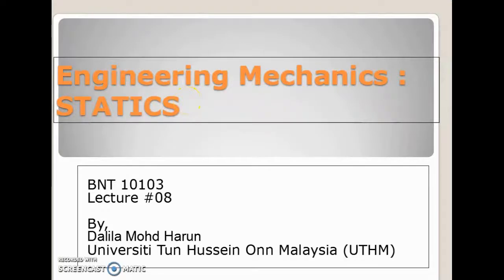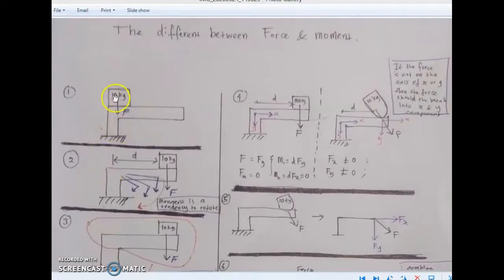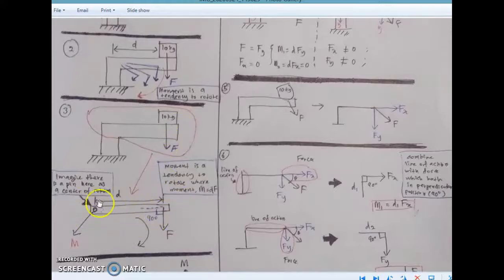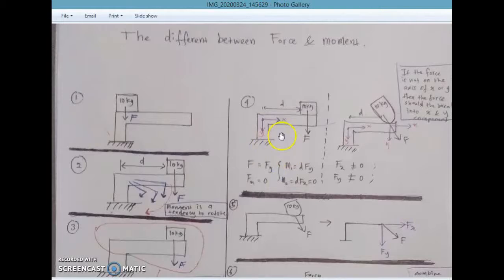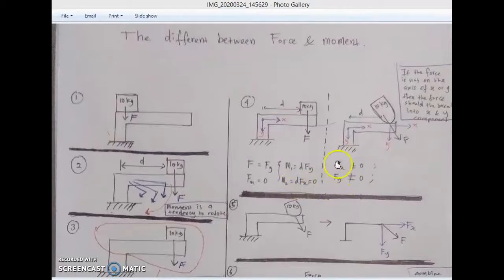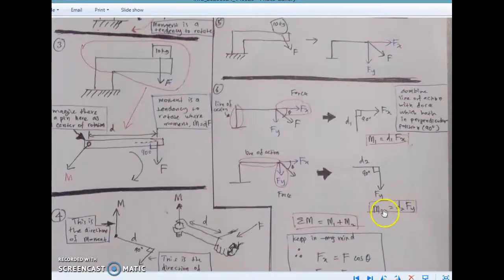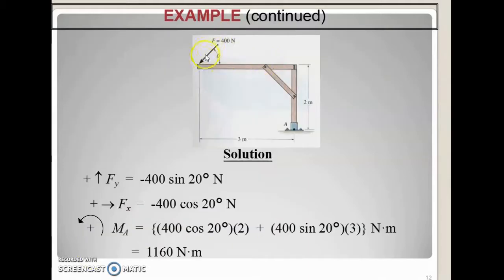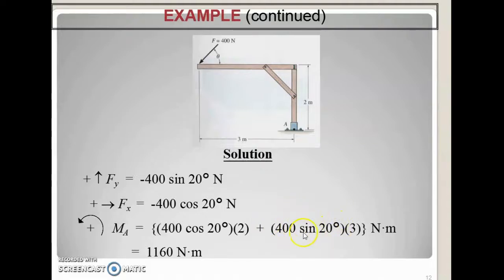Lecture 8 - Moment 2D